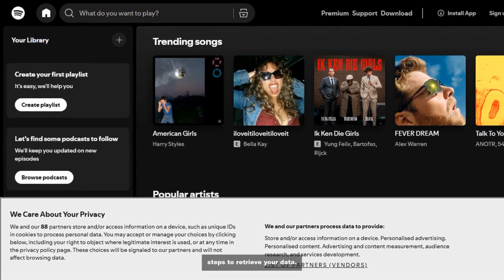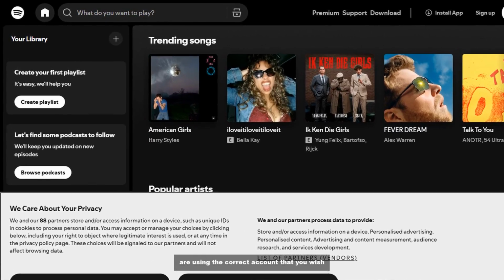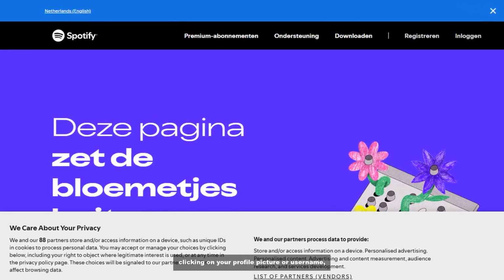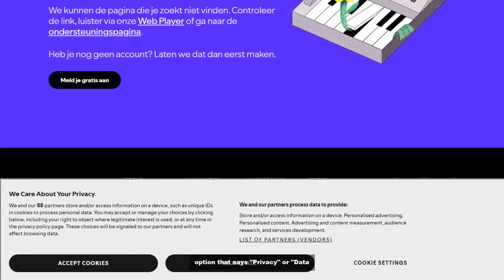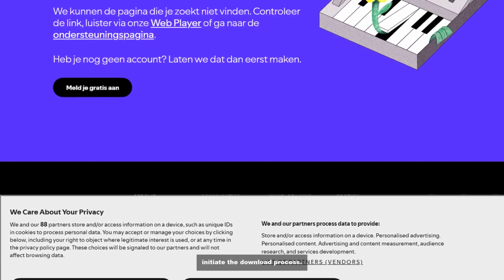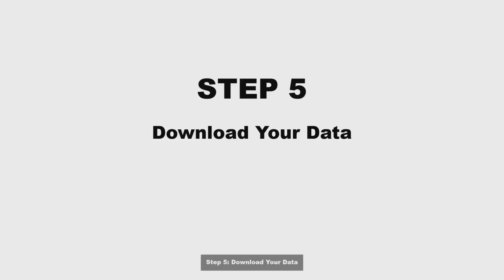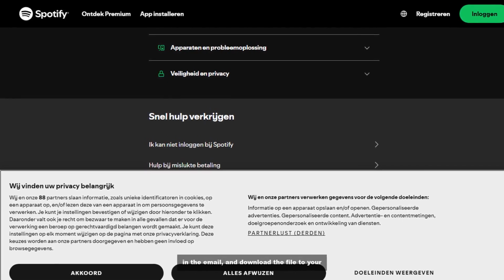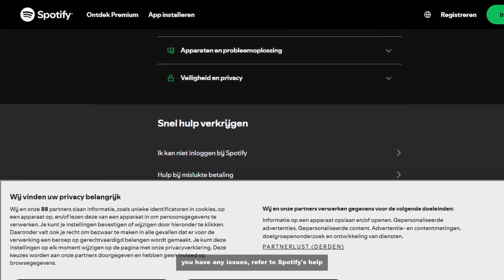How To Download Account Data From Spotify 2026 (STEP BY STEP)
In this video, we will guide you through the process of downloading your account data from Spotify in 2026, step by step. Learn how to access your personal information and music history easily.